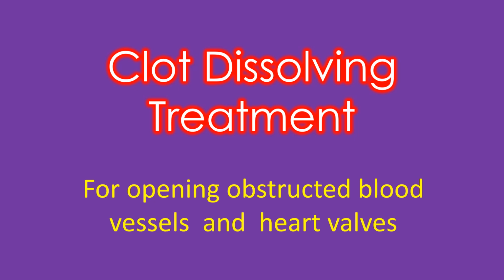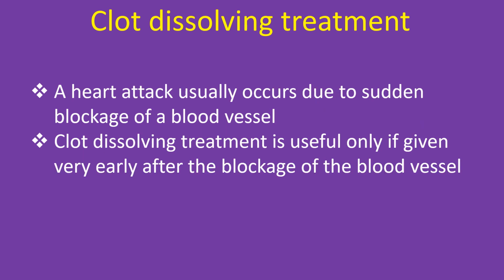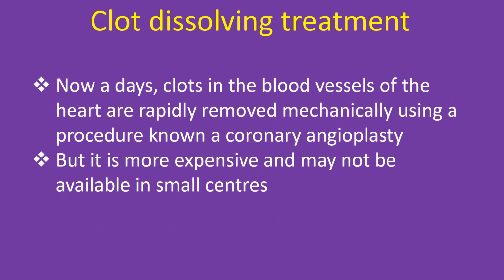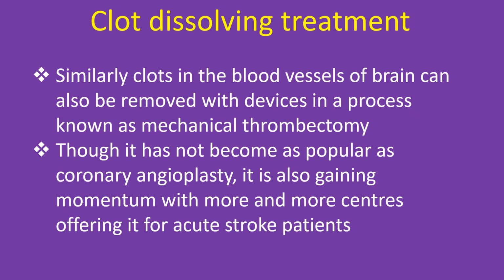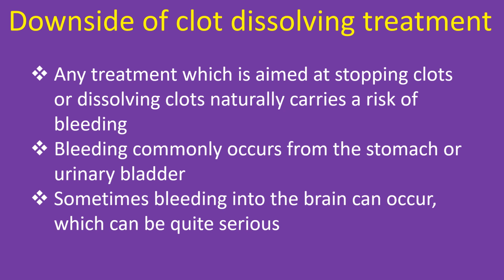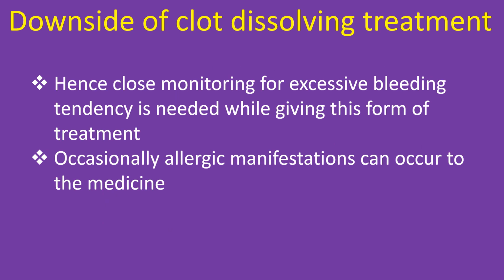Clot Dissolving Treatment